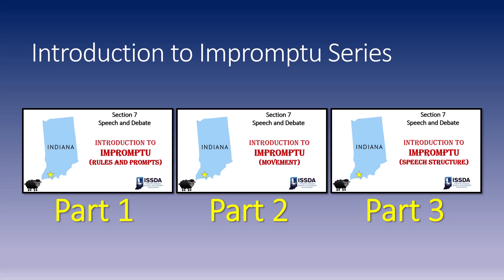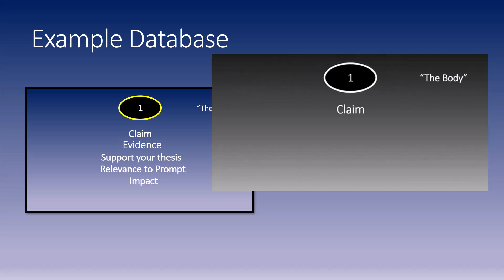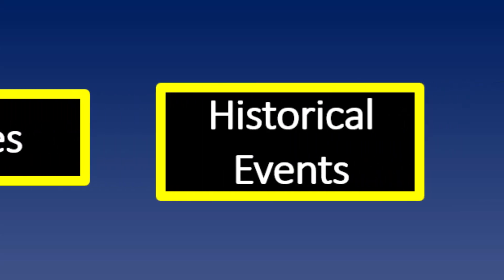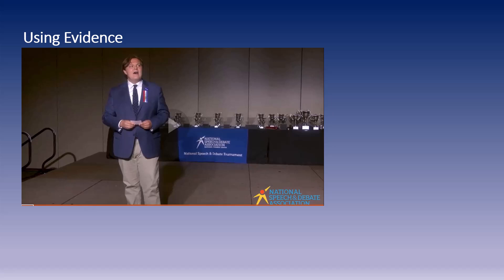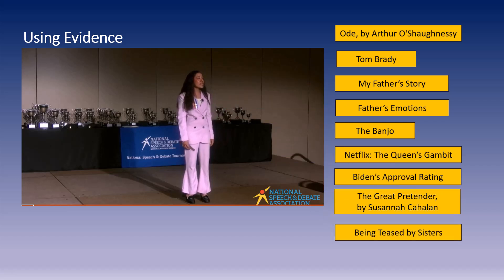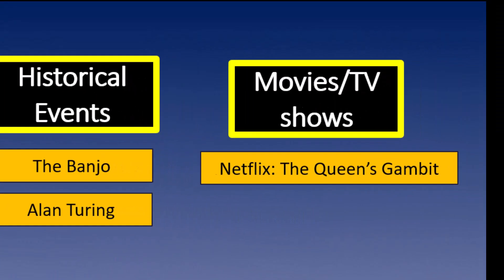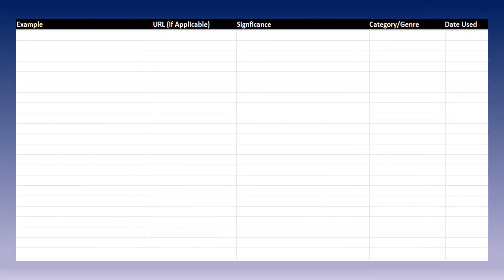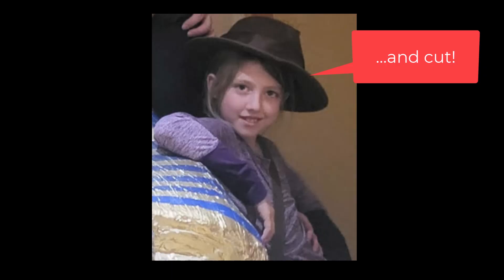Introduction to Impromptu, part 4: Example Database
0:00 - 0:58 Introduction
0:58 - 3:25 Where to get evidence
3:25 - 5:41 Examples of Evidence Use
5:41 - 7:20 Creating your Example Database
7:20 - 8:19 Date used

Please remember that each piece of evidence should only be used once during the regular season tournaments, and each used piece of evidence shouldn't be used again until the sectional tournament.  The idea is that you will have at least 30 pieces of evidence that have been tournament-tested before you enter the postseason, elimination tournaments.